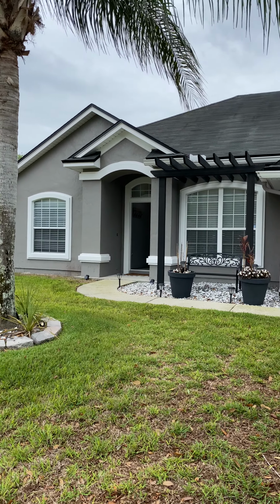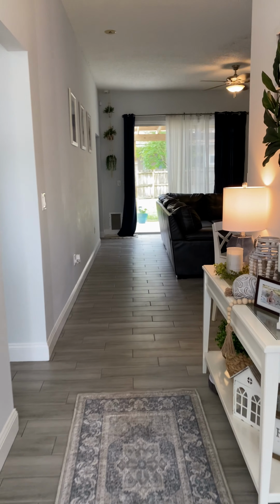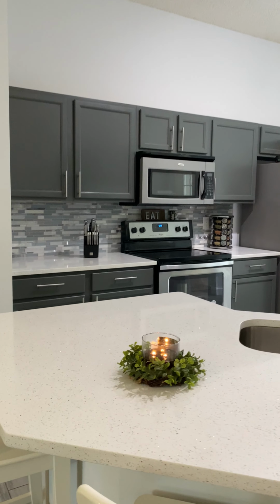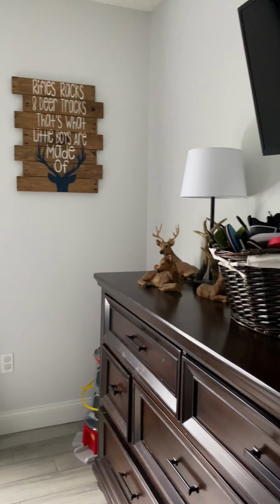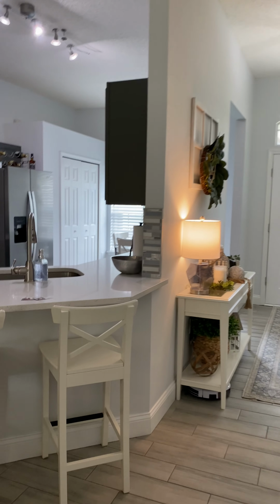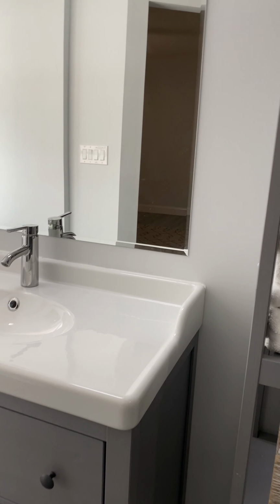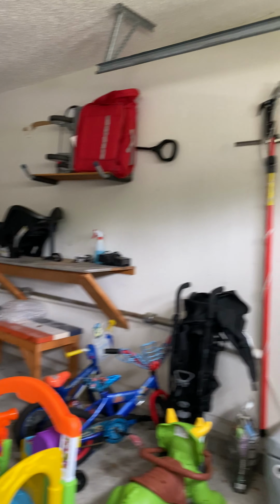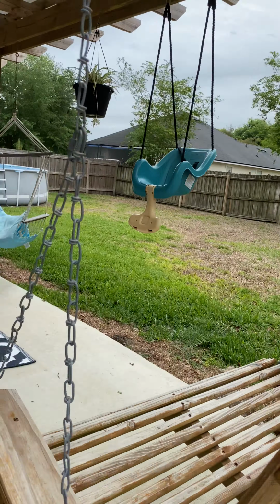86093 Sand Hickory